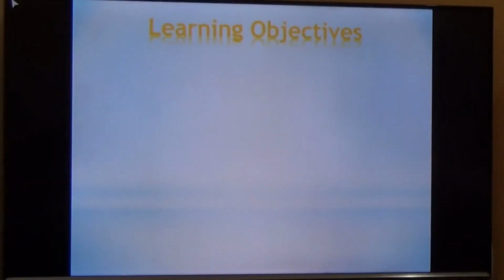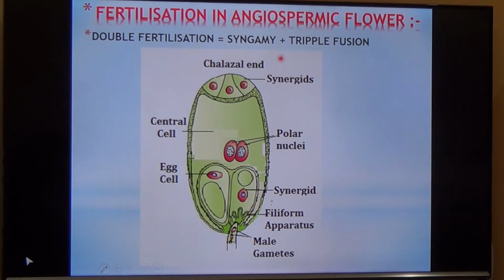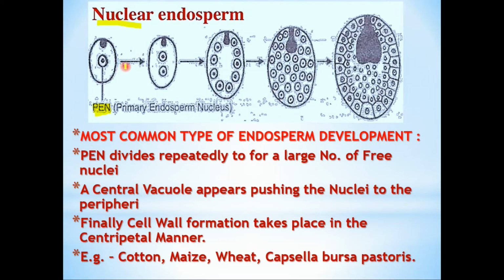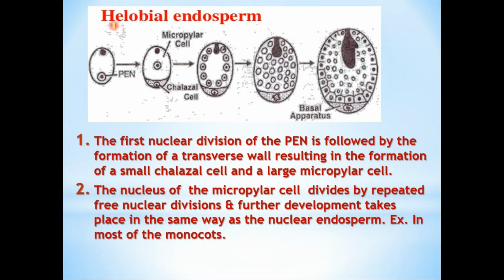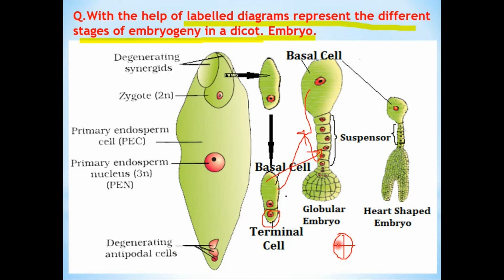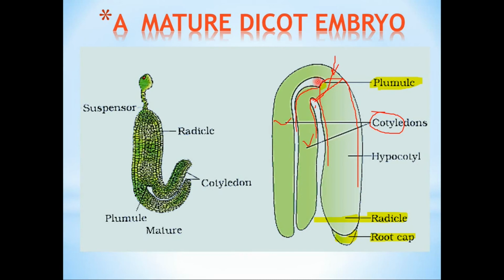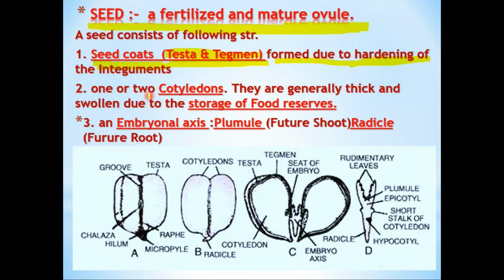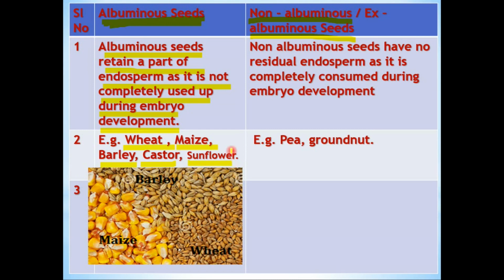Sexual Reproduction in Flowering plants Class - XII ( Part - 3 )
Double Fertilization, Post Fertilization Events, Development of Endosperm, Development of Embryo, Structure of a Dicot and a Monocot Embryo, Development of Deed, Non-Albuminous and Albuminous Seed.